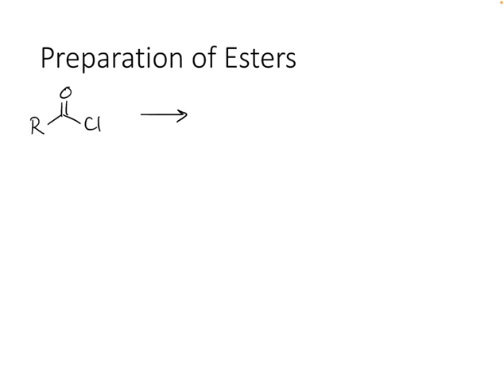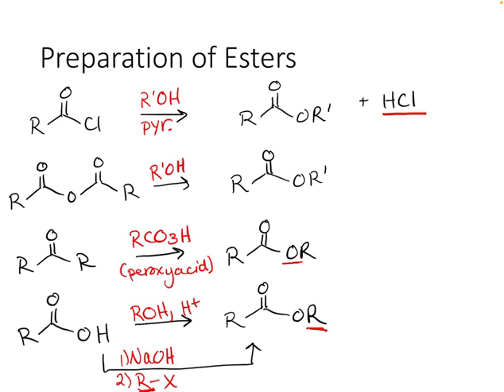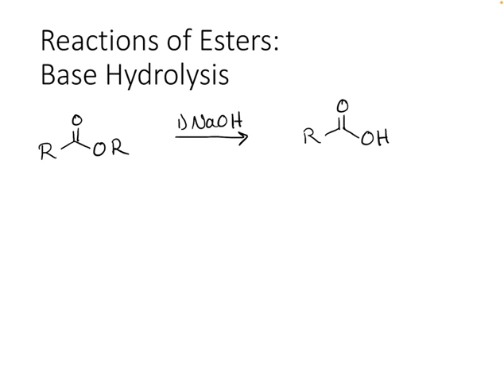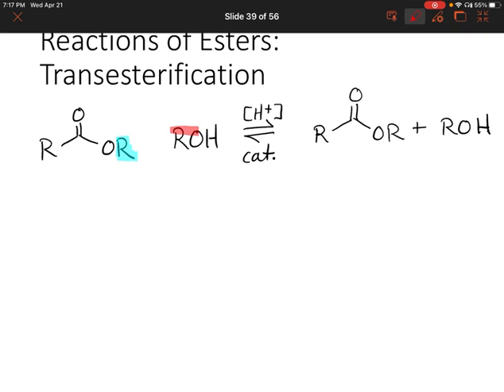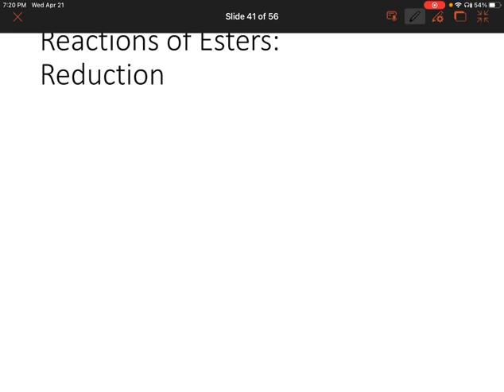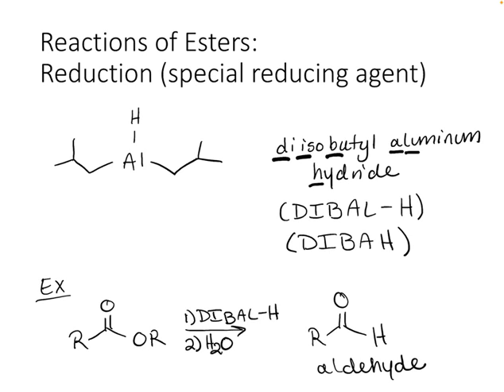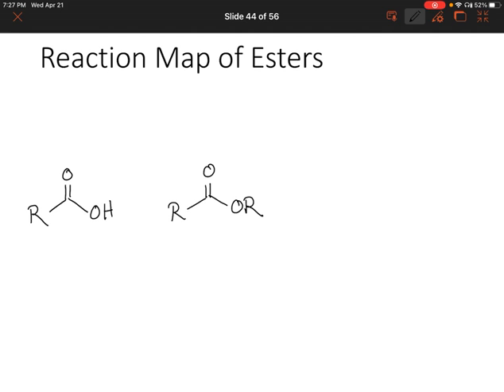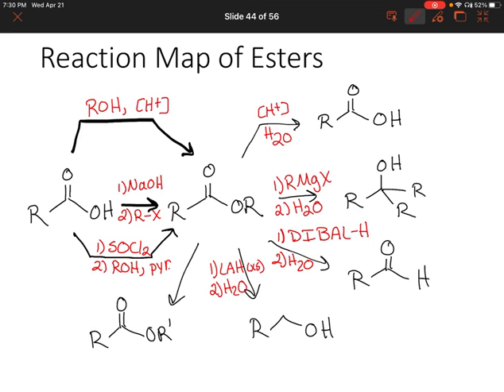CHEM& 263 Preparation and Reactions of Esters